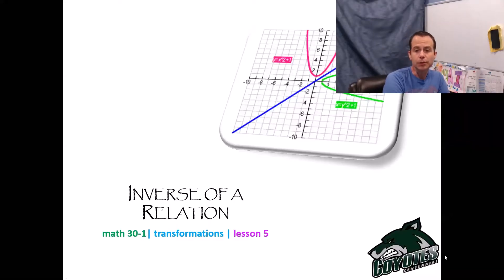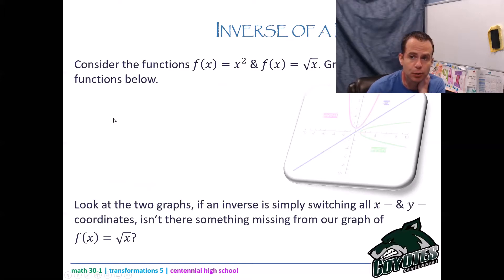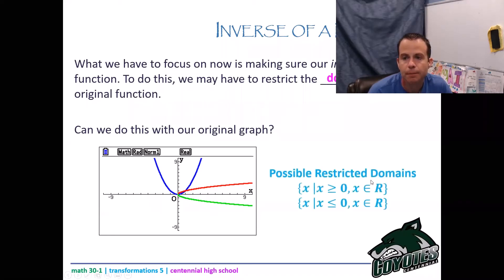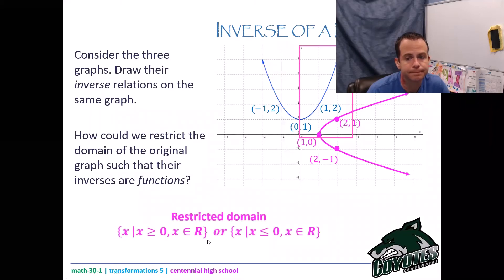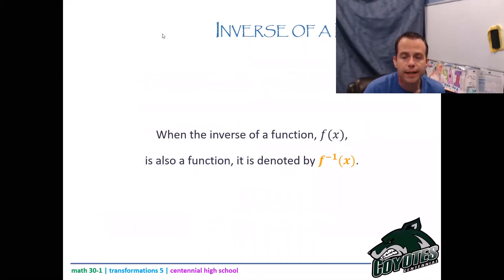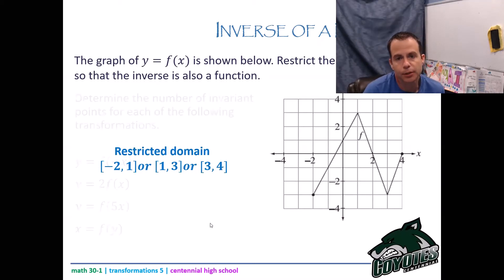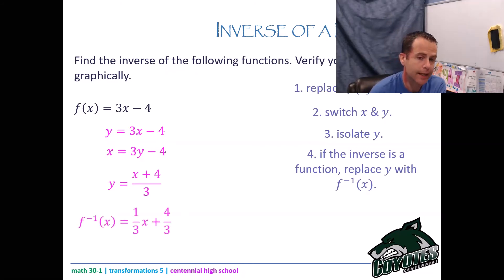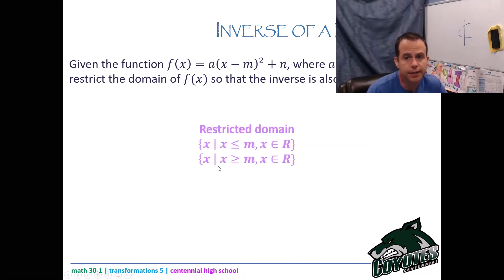Math 30-1 - Lesson 1.5 - inverse of a relation